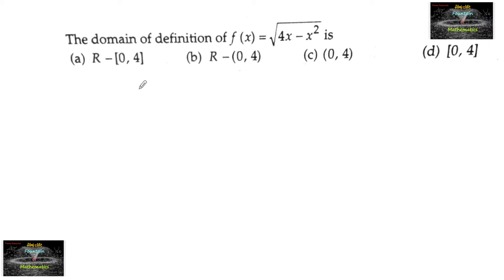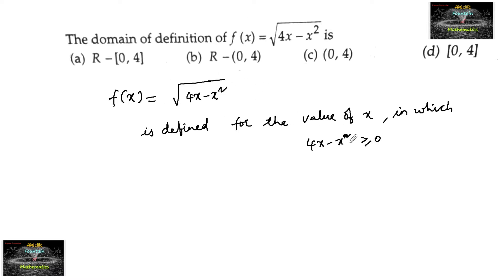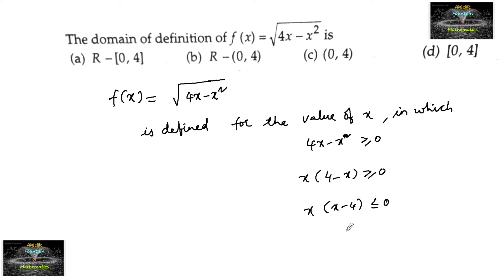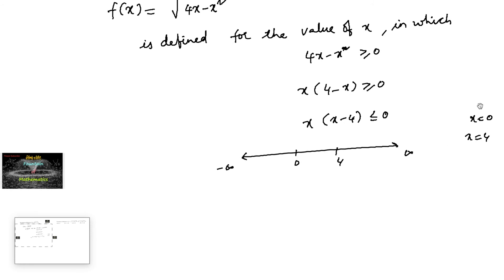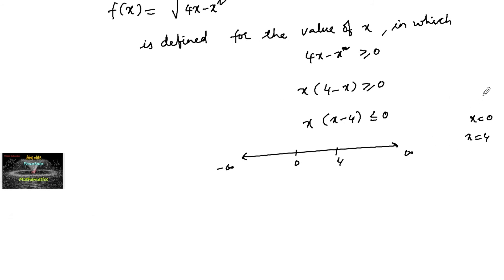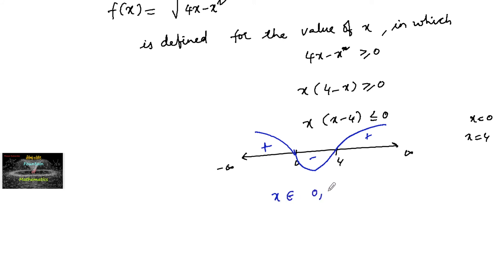The domain of definition of the function f(x)=√4x-x² is ?RD Sharma class 11 Functions MCQ